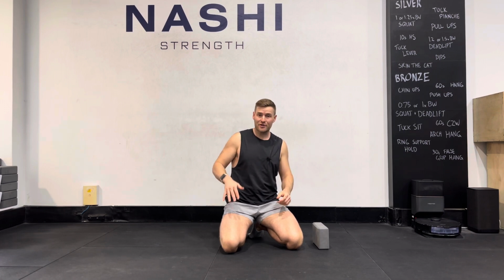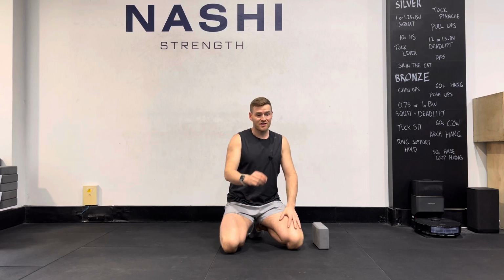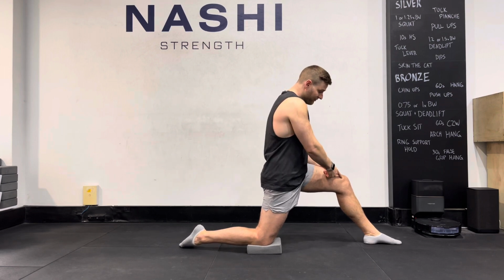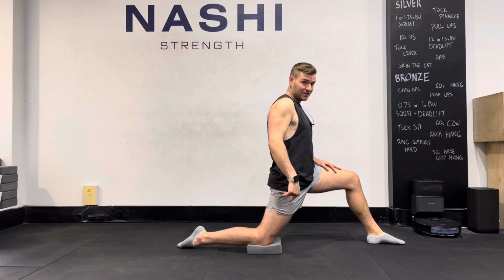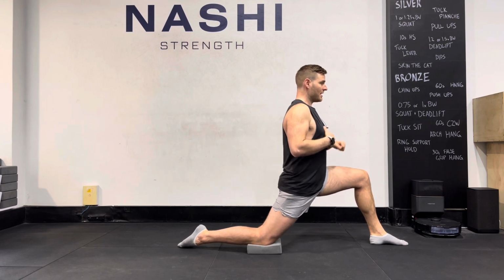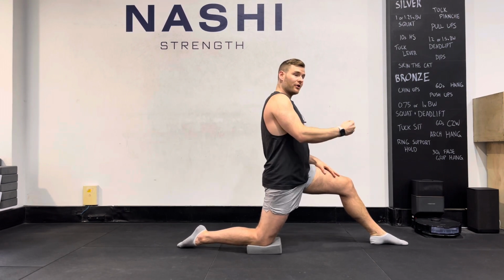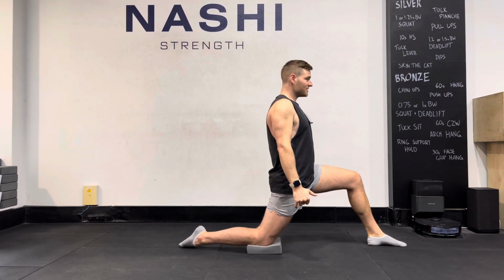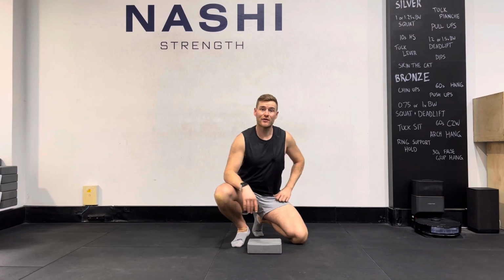Gentle HIP FLEXOR Mobilisation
I use this typically as an immediate primer into a subsequent hip flexor focused progression but it can also be used as a gentle warm up.